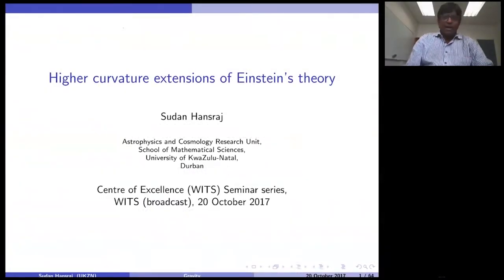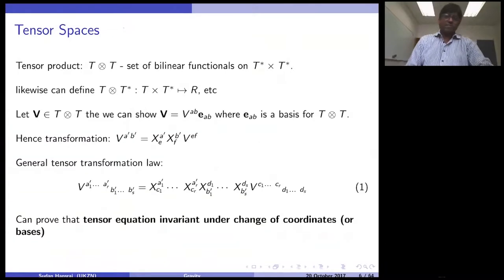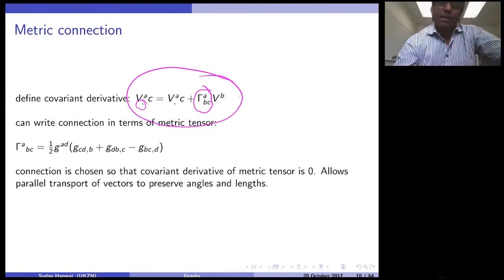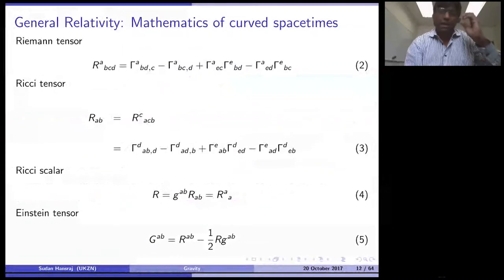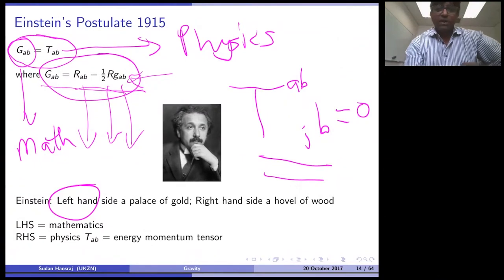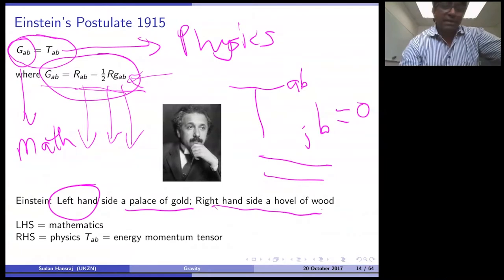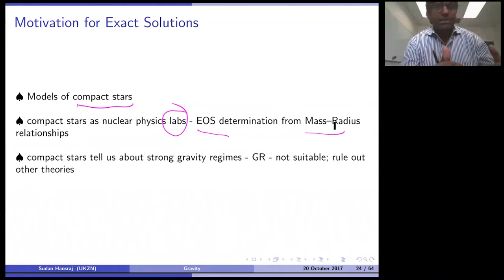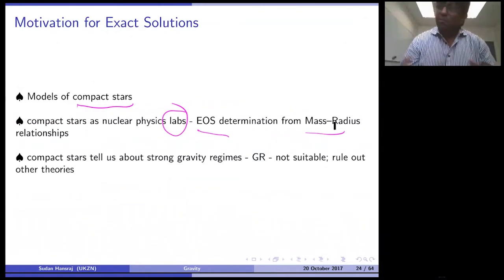Dr Sudan Hansraj - Higher curvature extensions of Einstein’s theory